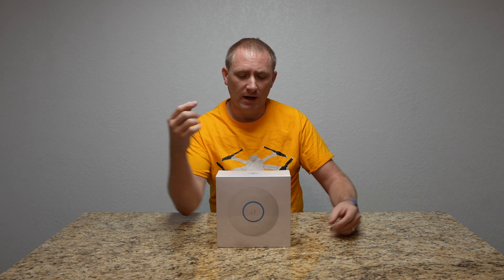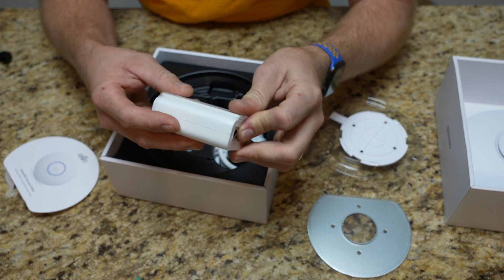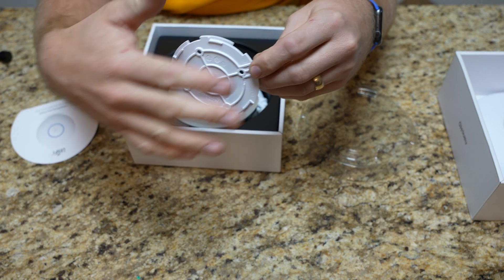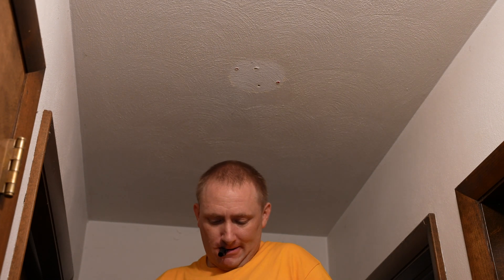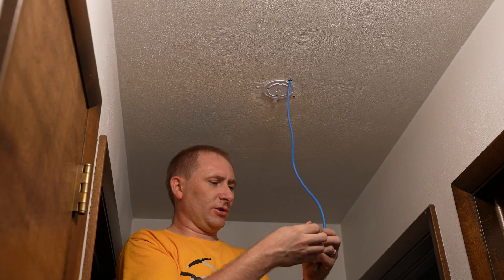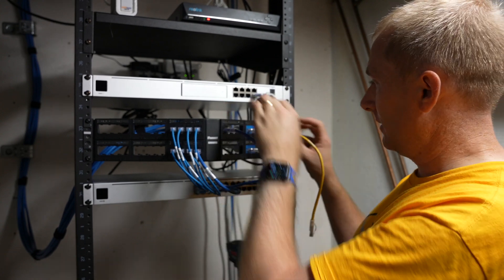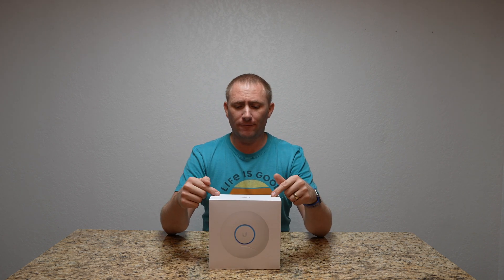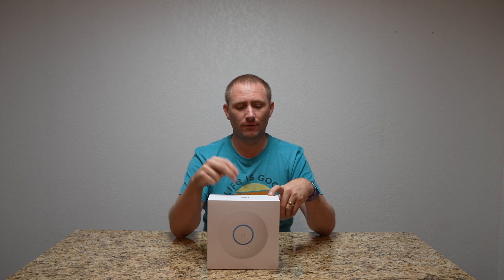Ubiquiti UniFi Setup - nanoHD Access Point - Part 3 of 5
Full Review -
Coming Soon

Now that the main system is up and running, we can start installing the access points for wireless access to the network. The first of these is the nanoHD, an indoor ceiling or wall mounted AP. It also comes with the back plate to attach to a drop ceiling tile, but in this case we will be mounting it to a drywall ceiling. Be sure to watch the next AP install in Part 4, as well as the other videos in this entire setup, links above!